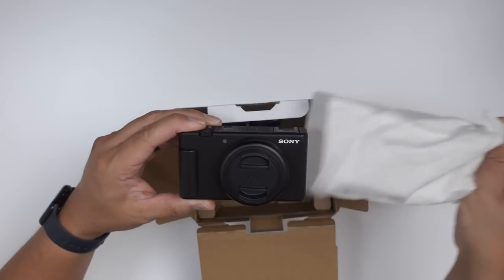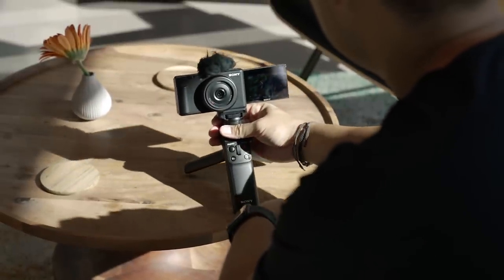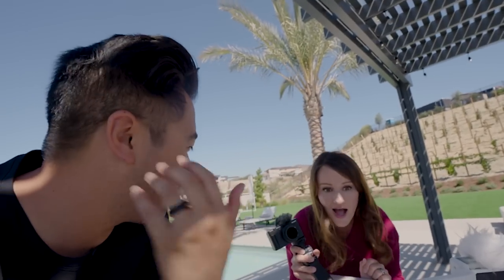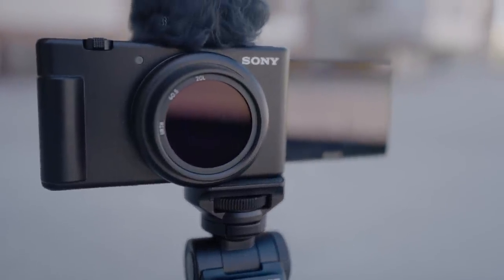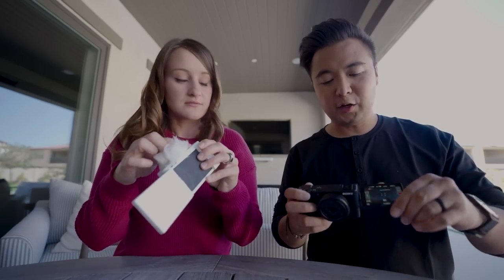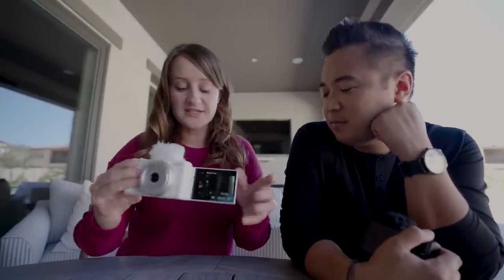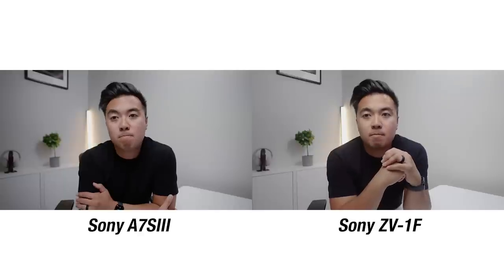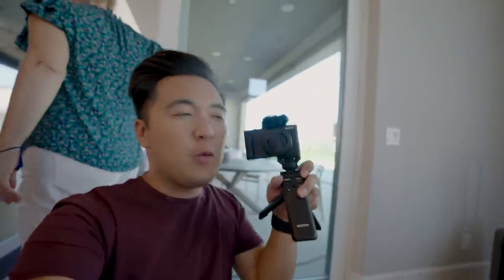Sony ZV-1F Unboxing and FIRST LOOK!